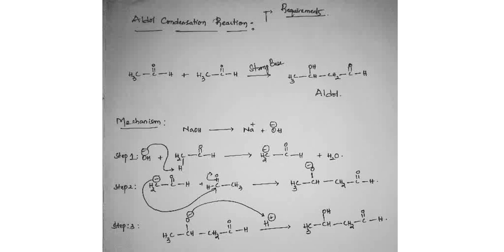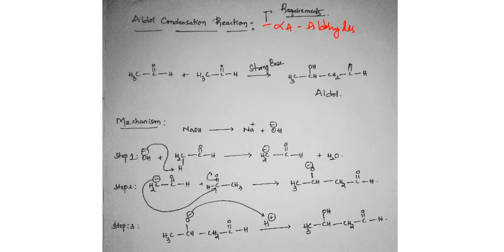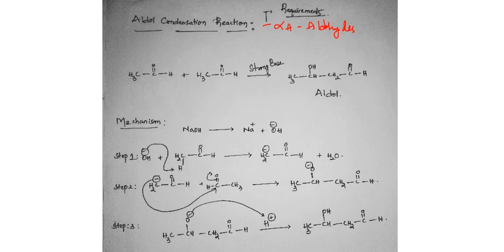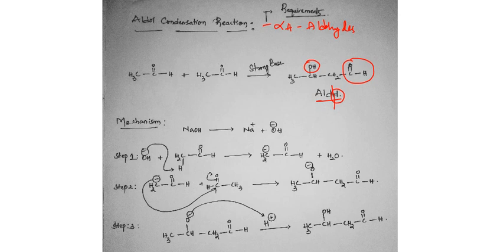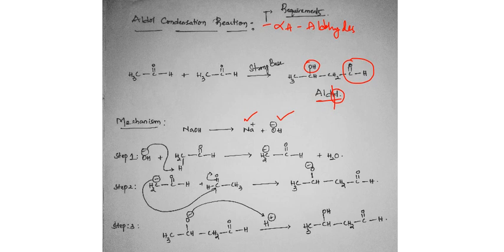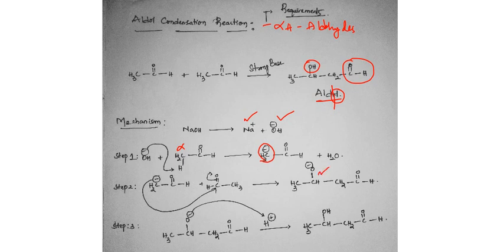Aldol condensation reaction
this video consist of aldol condensation reaction